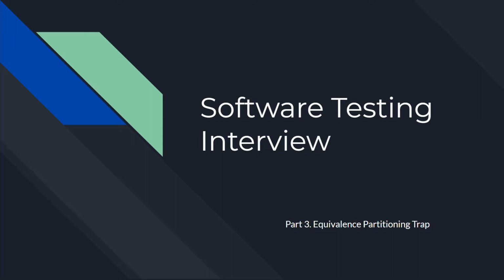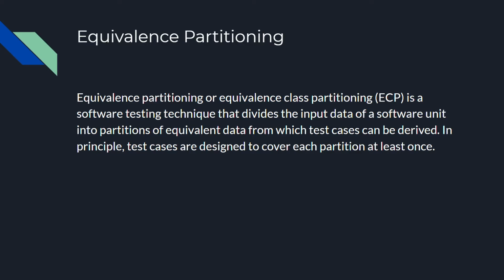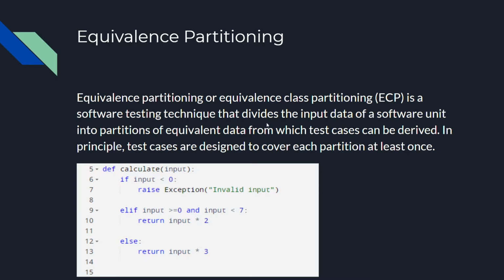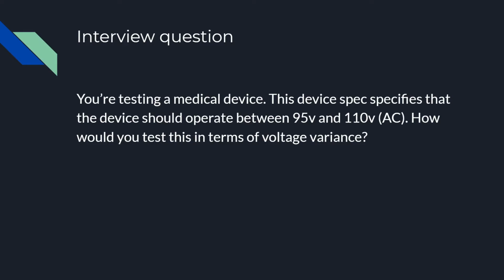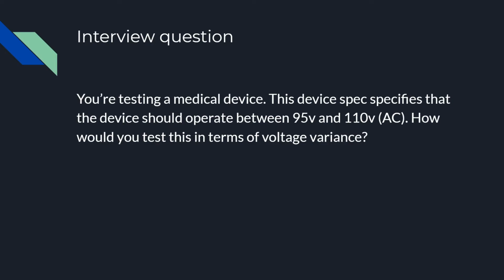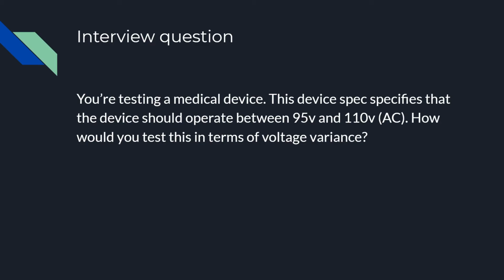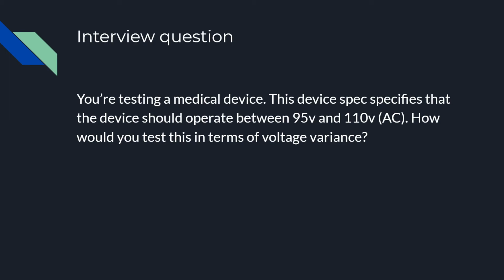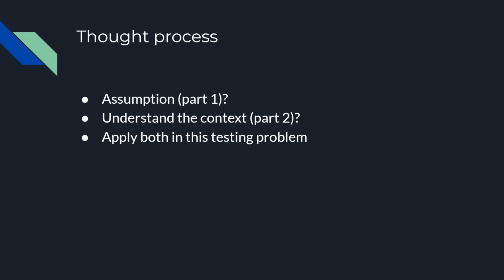Software Testing interview 3. Equivalence Partitioning trap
Equivalence Partitioning is very common strategy used in software testing. But there are some traps when the interview question sounded like one but actually asking more.